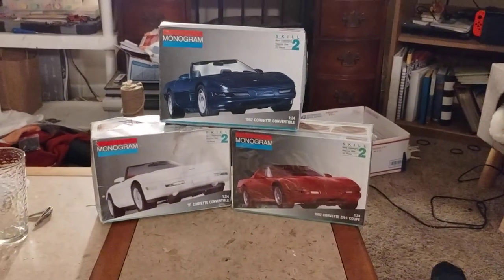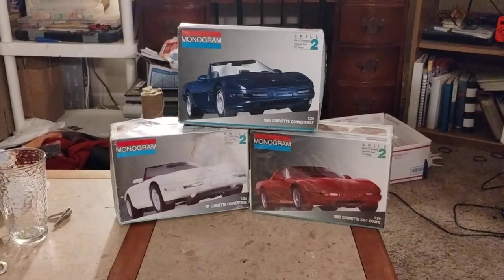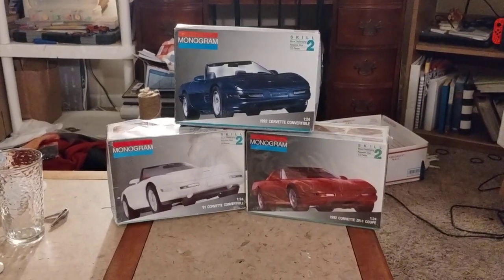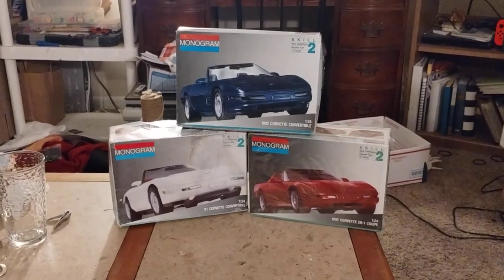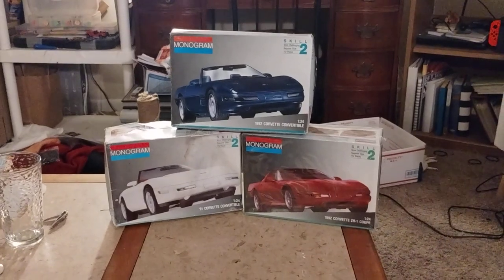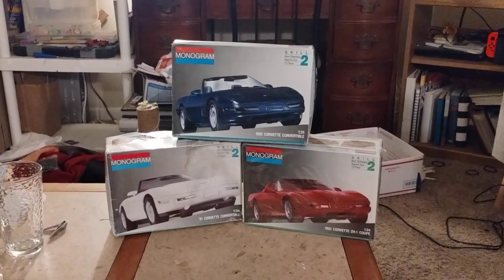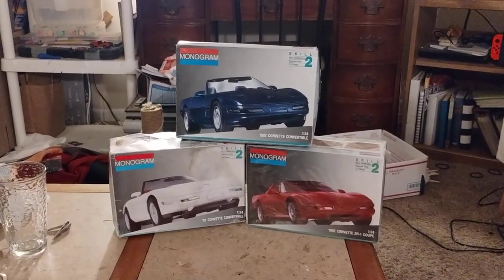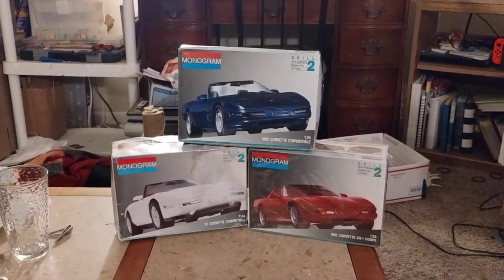naked group build entry ,sodak models yt